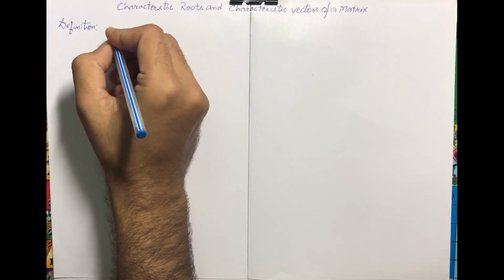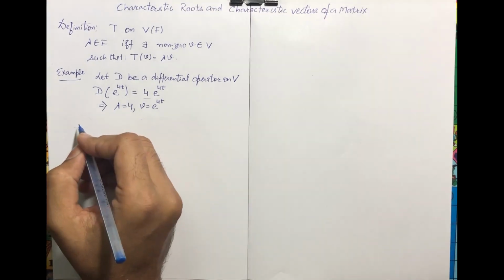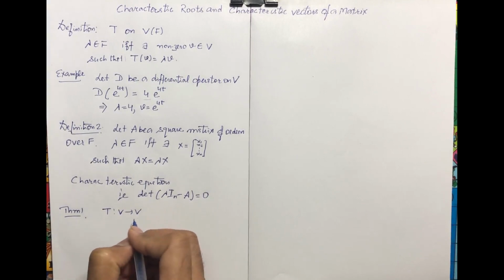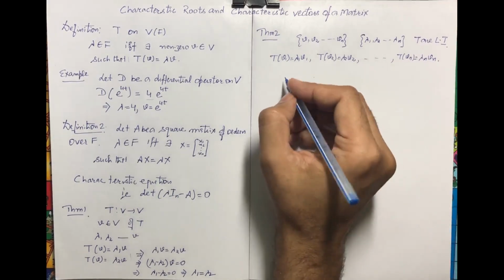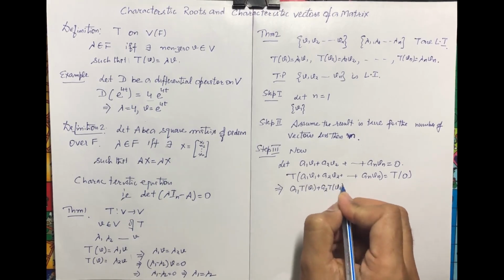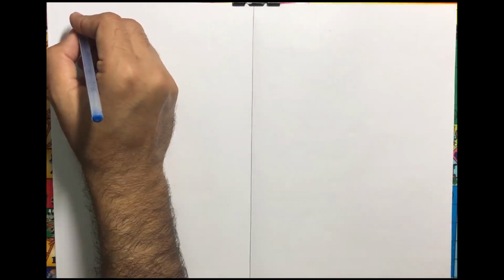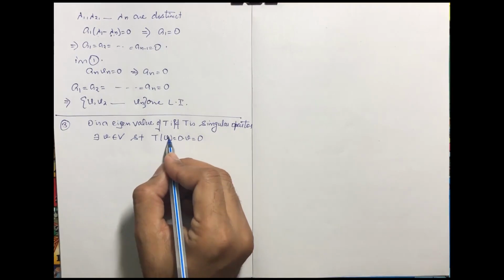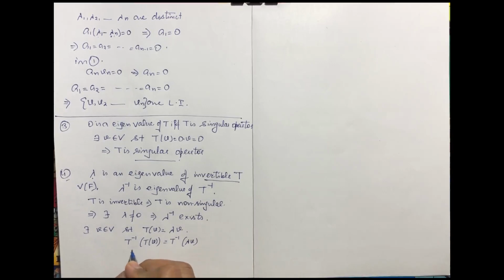LECTURE 01/04: DEFINITION & THEOREMS ON EIGEN VALUE & EIGEN VECTOR FOR TRANSFORMATION & MATRIX??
Definition and theorems